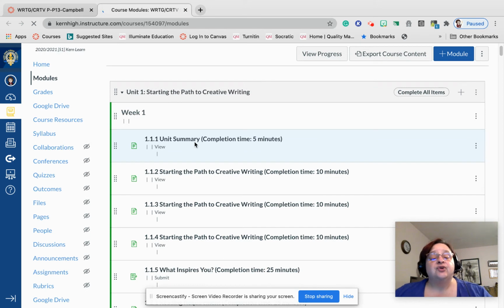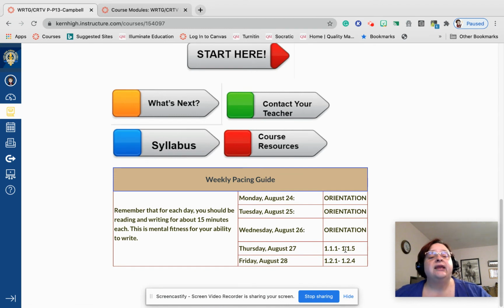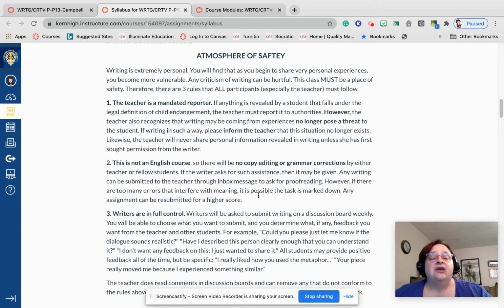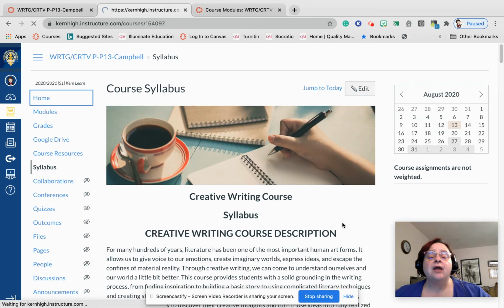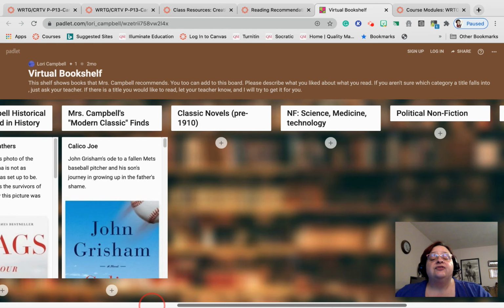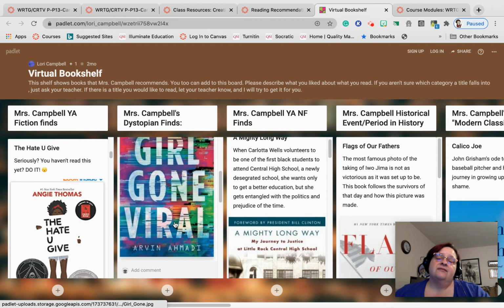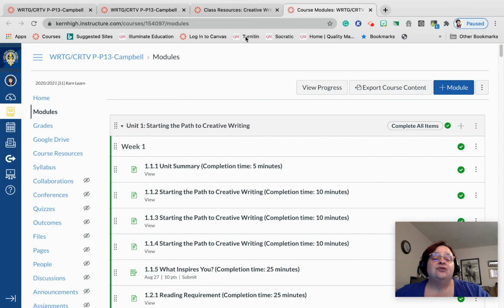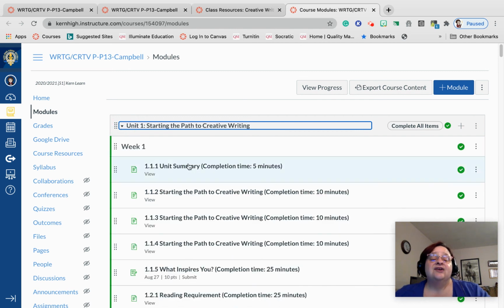Creative Writing 3.0 Start Here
Kern Learn Creative Writing course.